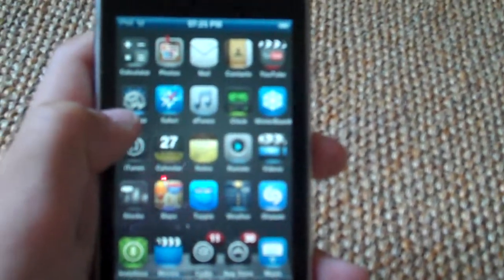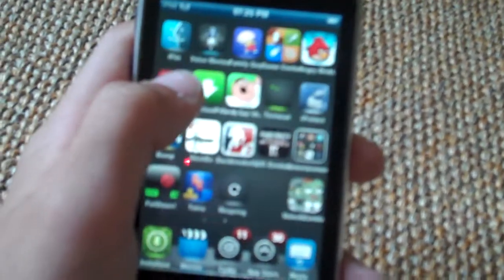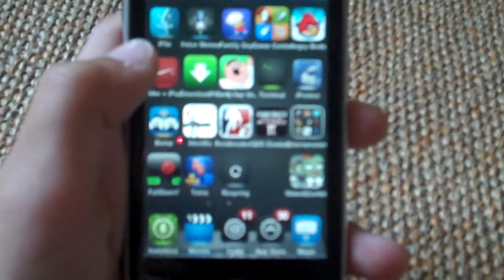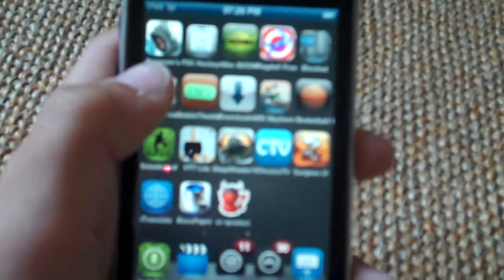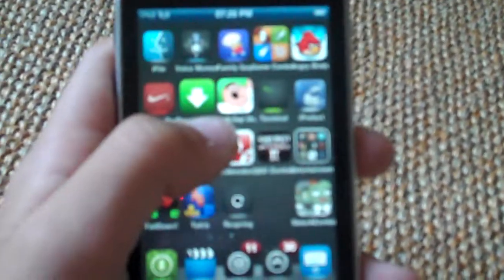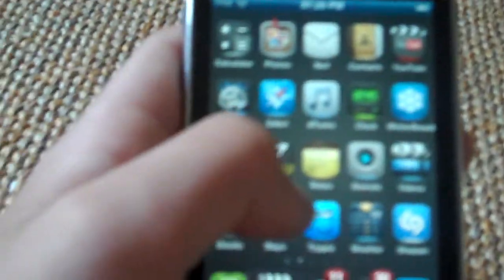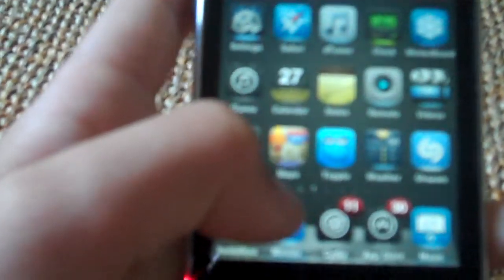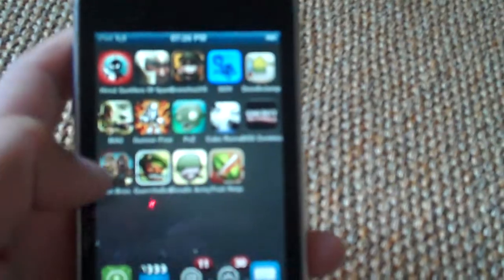How to watch free TV shows on an IPhone/IPod Touch Without Jailbreaking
Download manager pro is the app
if you get it from install0us it will say that u have to get the legal version
so go on the app store and it will say that you have already purchased it so you can download it for free!!!
A1own is the website its the fourth one down